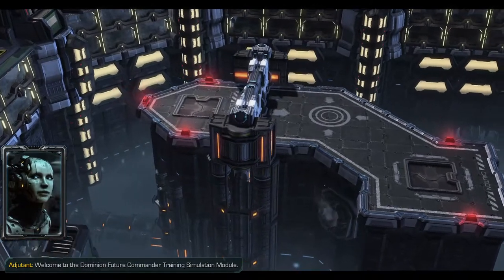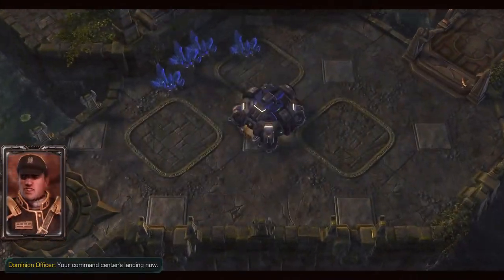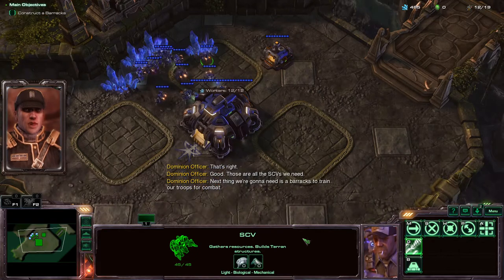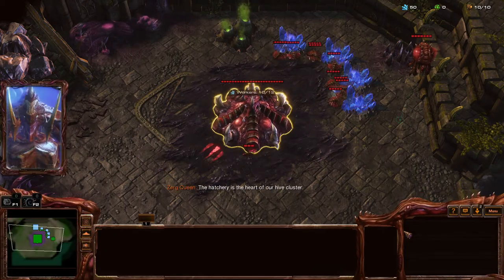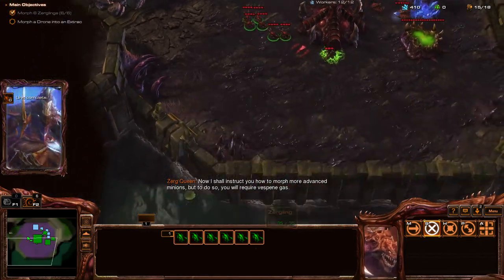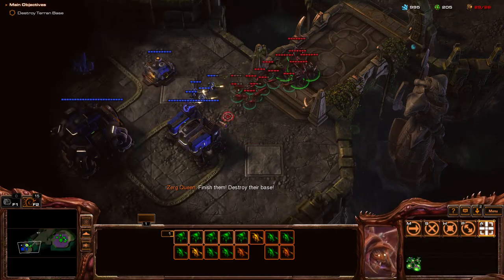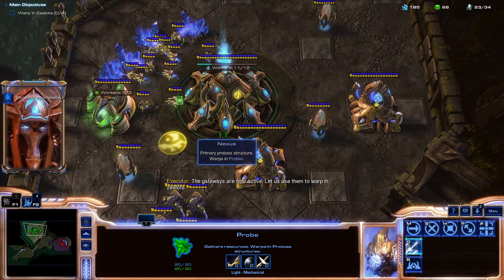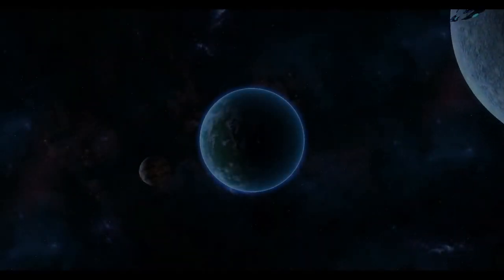Welcome to the Koprulu Sector!!! || Starcraft II Tutorial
Introduction to the Koprulu and its 3 races with Corporal Faraday, Zagara, and Tasadar.